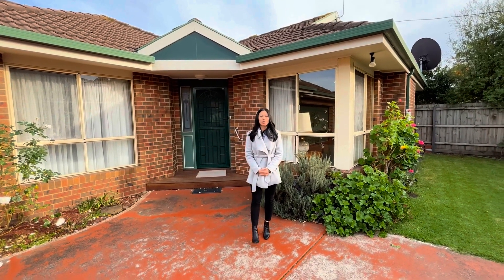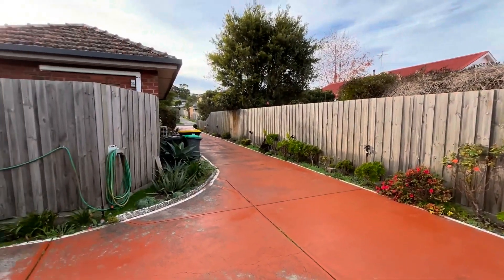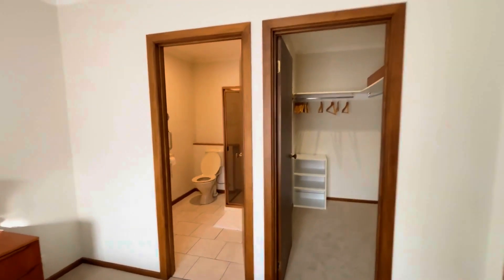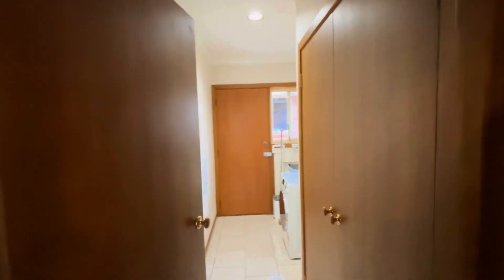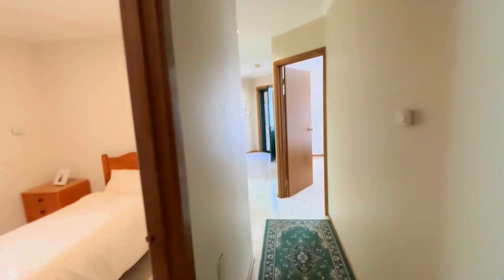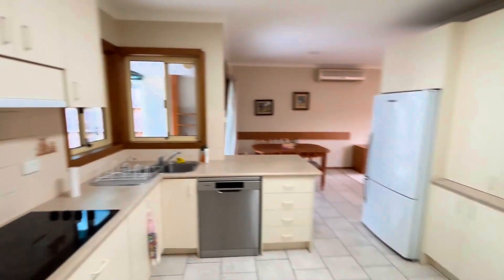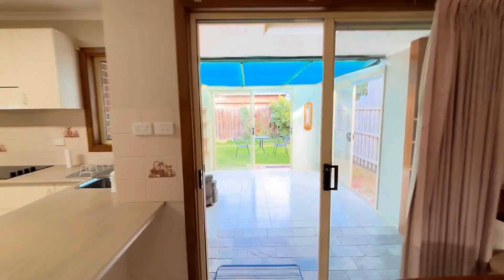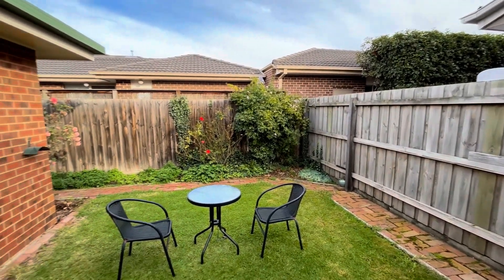Rent a House in Pascoe Vale 3BR/2BA by MRE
Experience real lifestyle at 31A Park Street, Pascoe Vale, VIC 3044 with Melbourne’s Liveability Experts, MRE.

Embracing the timeless allure of Art Deco architecture, this fully furnished three-bedroom, two-bathroom residence epitomizes sophisticated living. Beyond its ornate high ceilings lies a sanctuary of elegance and comfort. Privately nestled, the property boasts a spacious driveway leading to a secure garage, offering both convenience and independence without the constraints of an owners corporation. The immaculately landscaped gardens provide a grand entrance, setting the stage for what lies within. Seamlessly connected, the adjoining lounge and dining areas effortlessly transition into the gourmet central kitchen, complete with electric appliances and a dishwasher. Step through to a tranquil retreat that opens onto a courtyard, perfect for hosting gatherings or enjoying moments of solitude. The accommodation wing comprises three spacious double bedrooms, two of which feature built-in robes for added convenience, and a master bedroom with walk-in robes. A stylish central bathroom showcases a seamless shower and a separate laundry room with shelving spaces.

12 Yarra St, South Yarra VIC 3141